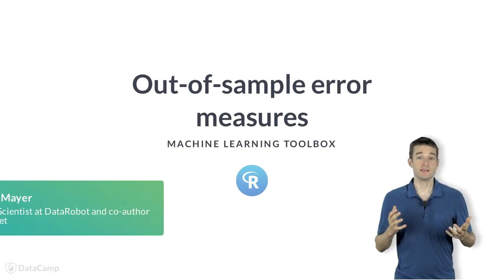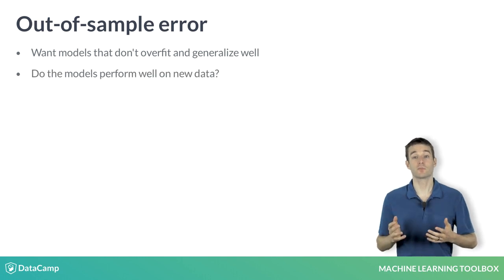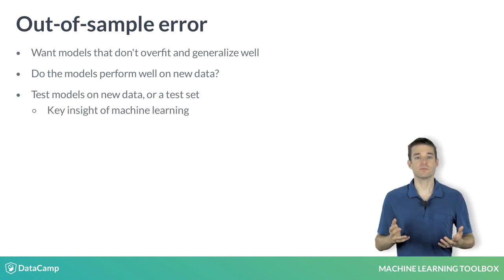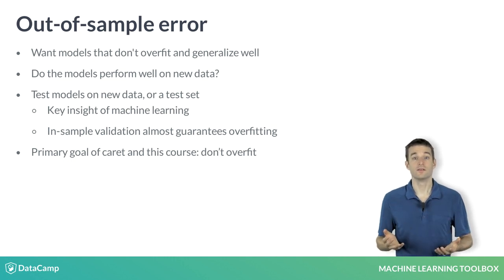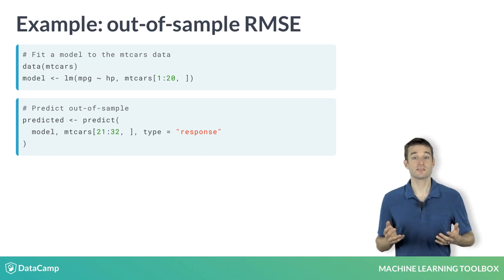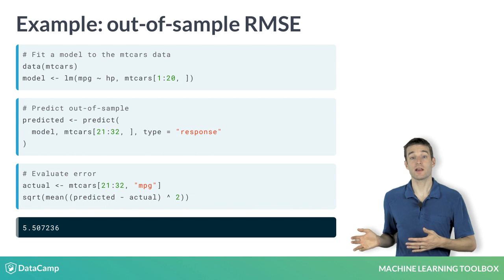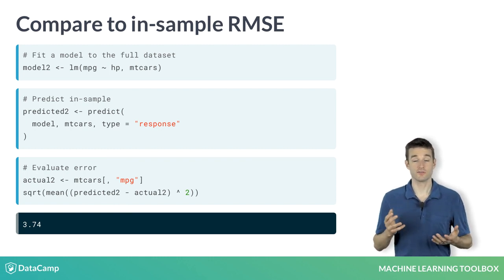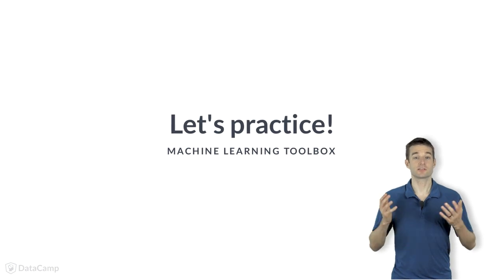R Tutorial: Out-of-sample error measures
Want to learn more? at your own pace. More than a video, you'll learn hands-on coding & quickly apply skills to your daily work.

Hi! I'm Zach Deane Mayer and I'm one of the co-authors of the caret package. I have a passion for data science and spend most of my time working on and thinking about problems in machine learning.

This course focuses on predictive rather than explanatory modeling. We want models that do not overfit the training data and generalize well. In other words, our primary concern when modeling is "do the models perform well on new data?"

The best way to answer this question is to test the models on new data. This simulates real world experience, in which you fit on one dataset, and then predict on new data, where you do not actually know the outcome.

Simulating this experience with a train/test split helps you make an honest assessment of yourself as a modeler.

This is one of the key insights of machine learning: error metrics should be computed on new data because in-sample validation, or predicting on your training data, essentially guarantees overfitting.

Out-of-sample validation helps you choose models that will continue to perform well in the future.

This is the primary goal of the caret package in general and this course specifically: don’t overfit. Pick models that perform well on new data.

Let's walk through a simple example of out-of-sample validation. We start with a linear regression model, fit on the first 20 rows of the mtcars dataset.

Next, we make predictions with this model on a new dataset: the last twelve observations of the mtcars dataset. The twelve cars in this test set will not be used to determine the coefficients of the linear regression model and are therefore a good test of how well we can predict on new data.

In practice, rather than manually splitting the dataset, we'd actually use the createResamples or createFolds function in caret, but the manual split simplifies this example.

Finally, we calculate root mean squared error, or RMSE, on the test set by comparing the predictions from our model to the actual MPG values for the test set.

RMSE is a measure of the model's average error. It has the same units as the test set, so this means our model is off by 5 or 6 miles per gallon, on average.

Compared to in-sample RMSE from a model fit on the full dataset, our model is significantly worse.

If we had used in-sample error, we would have fooled ourselves into thinking our model is much better than it actually is in reality.

It's hard to make predictions on new data, as this example shows. Out-of-sample error helps account for this fact, so we can focus on models that predict things we don't already know.

Let's practice this concept on some example data.